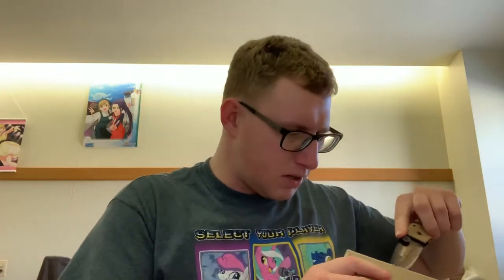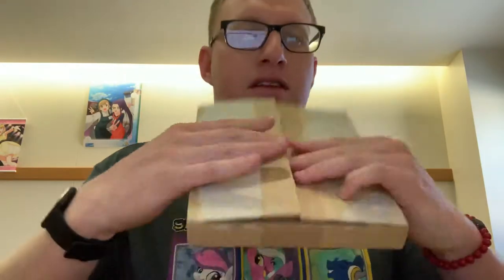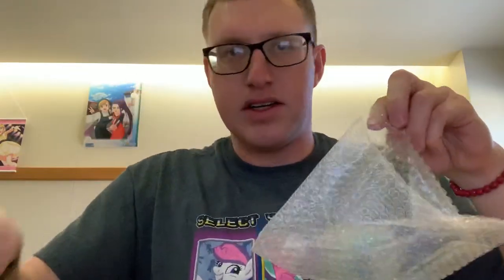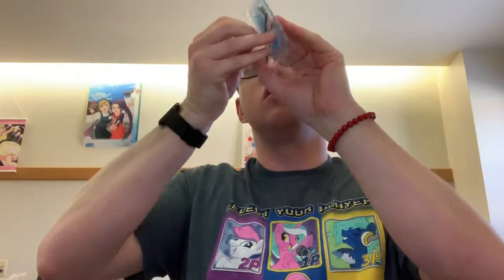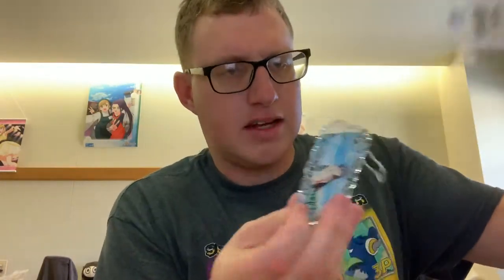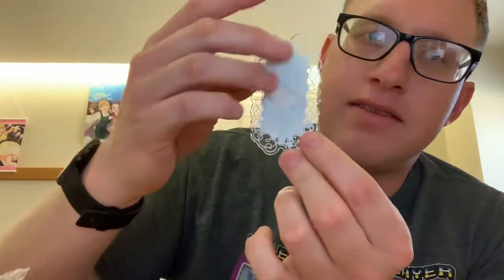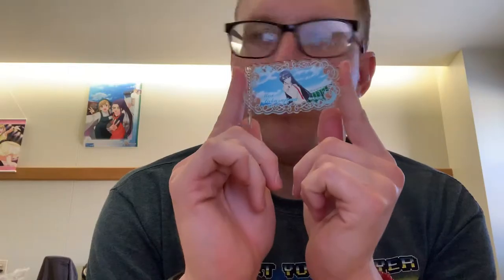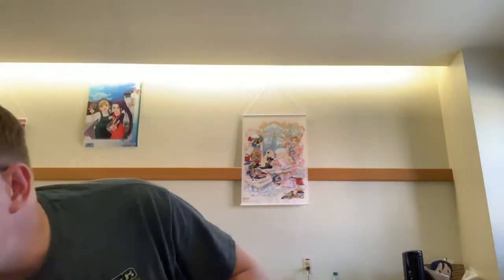CD Japan Unboxing #9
Unboxing “Rascal Doesn’t Dream of Bunny Girl Senpai”